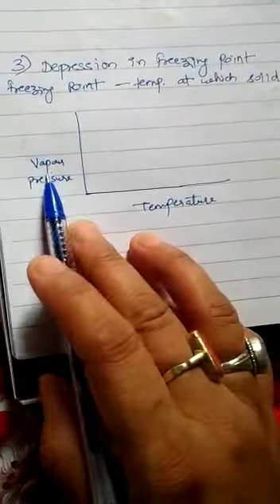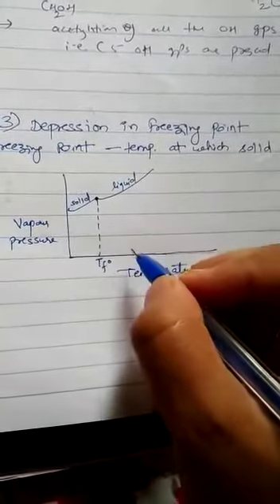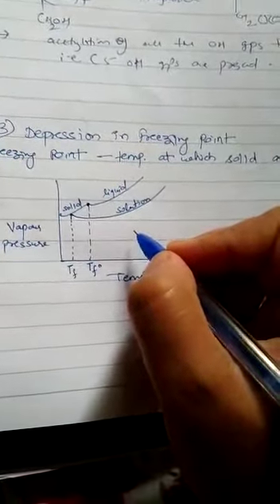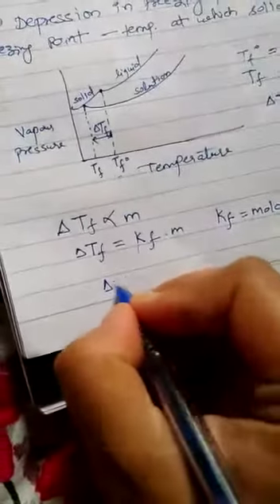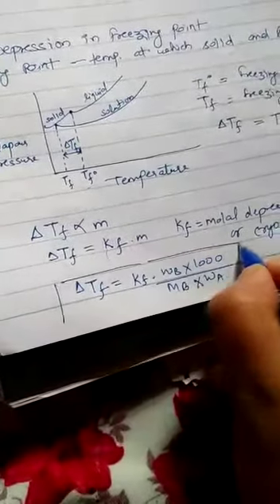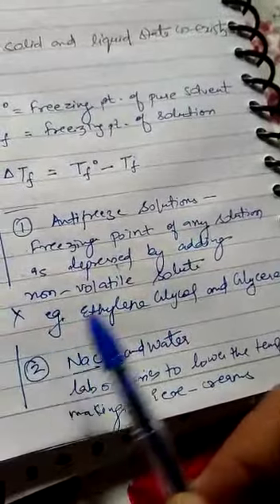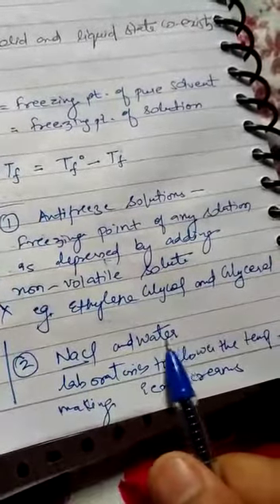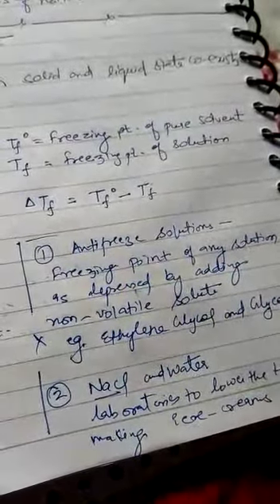Day 14 Class 12 Chemistry Unit 1